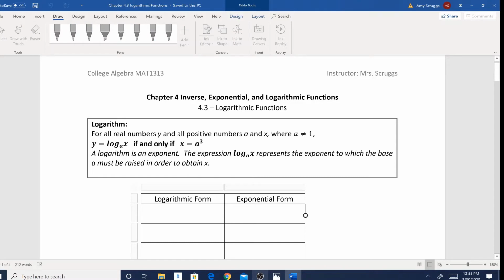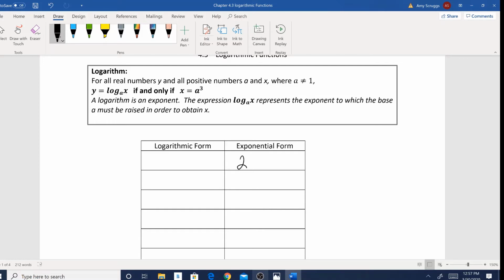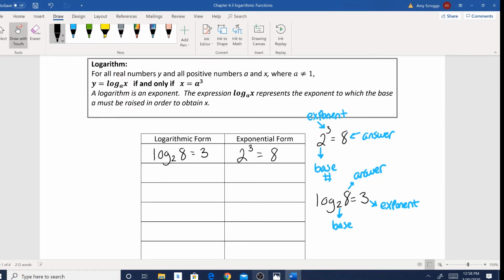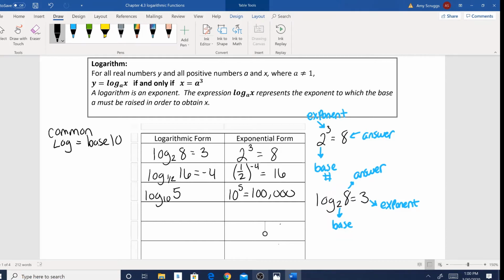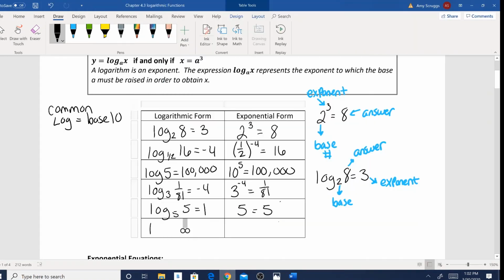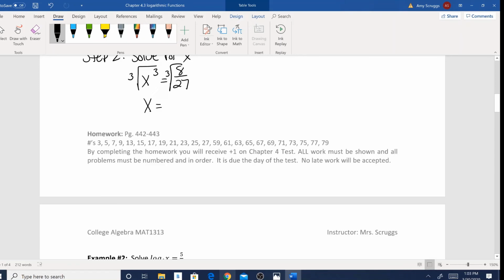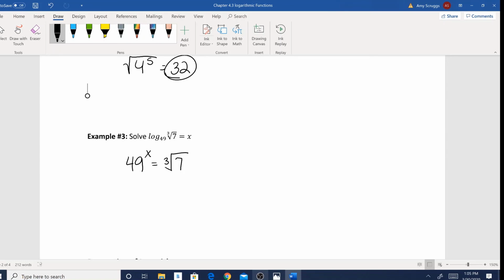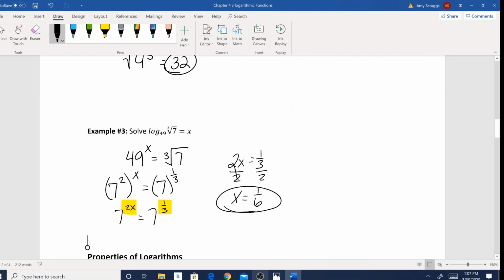Chapter 4 Section 3 Intro to Logarithms Part 1